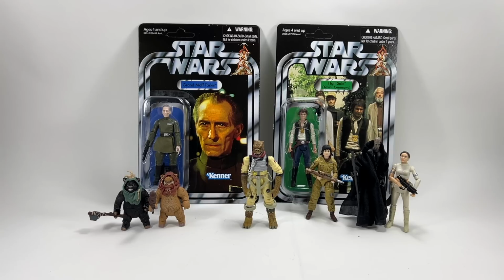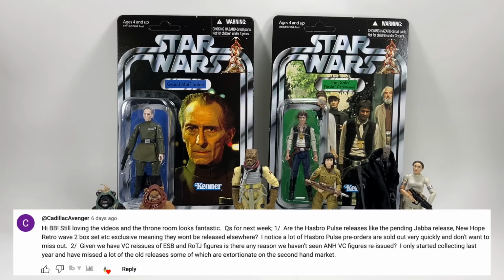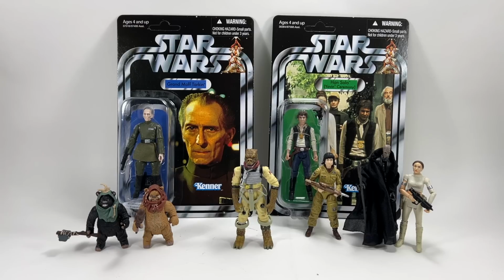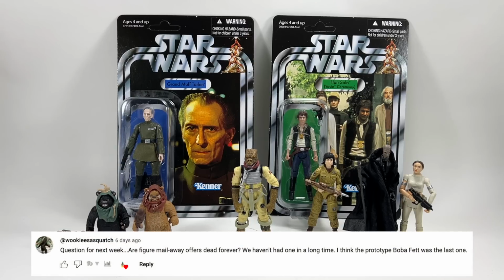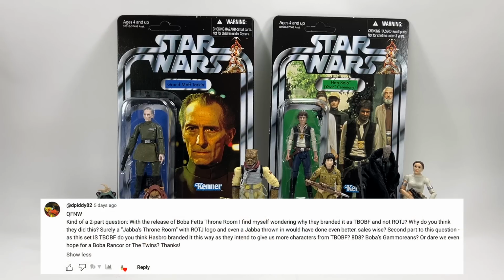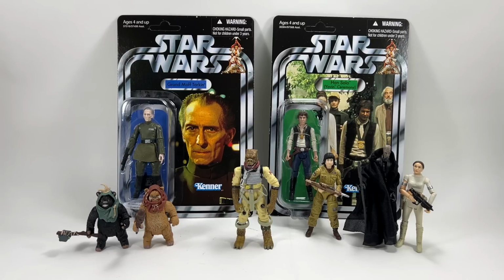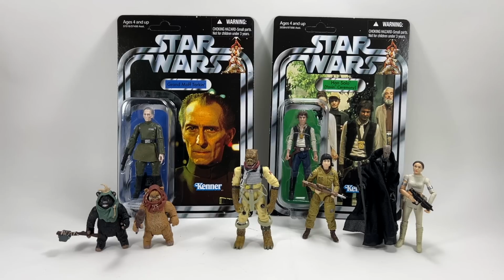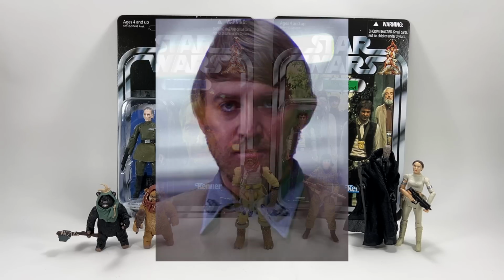Star War The Vintage Collection Creature Packs? Where are 8D8's Elbows?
Hi Star Wars collectors and welcome to episode 185 of Ask Bossk's Bounty.
This weeks questions include: Will Hasbro make small creature packs in The Vintage Collection? Why doesn't 8D8 have articulated elbows? TVC Princess Leia (Slave Outfit) reissue? Why have there not been any reissues from A New Hope Figures? Pulsecon an Ahsoka reveals? Plus loads more!

Want to send some FAN MAIL? address below:
Bossk's Bounty
Worthing
BN12 9EW